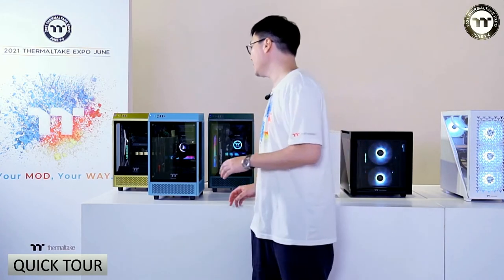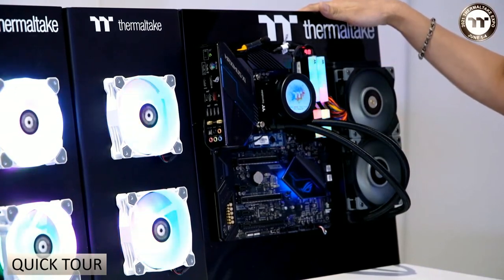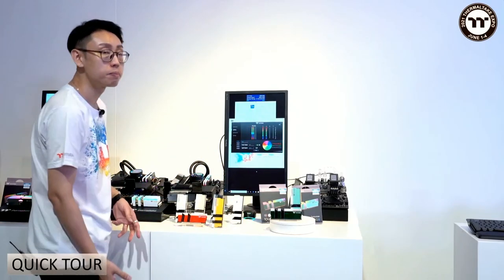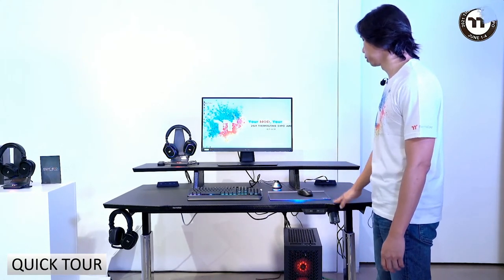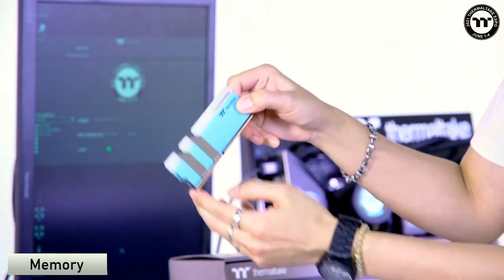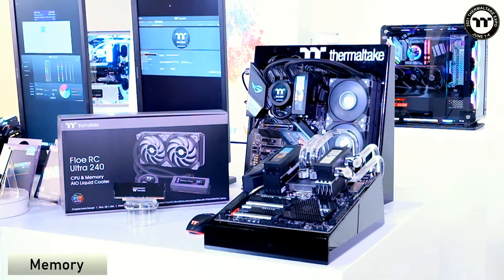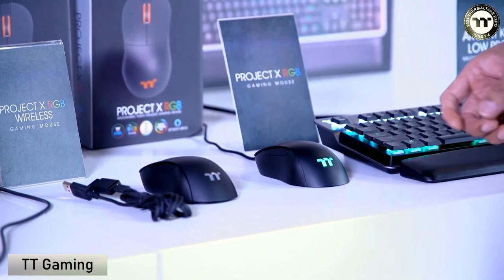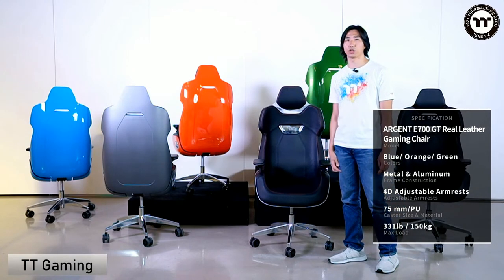2021 Thermaltake Expo June - 6/3 Product Launch Premiere (Memory & Gaming)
2021 Thermaltake Expo June starts from June 1st - June 4th.